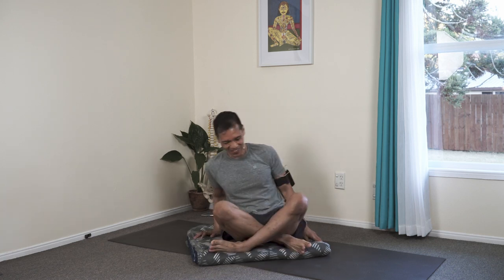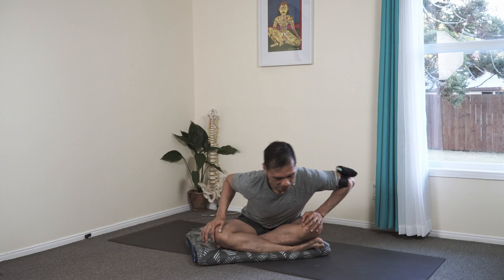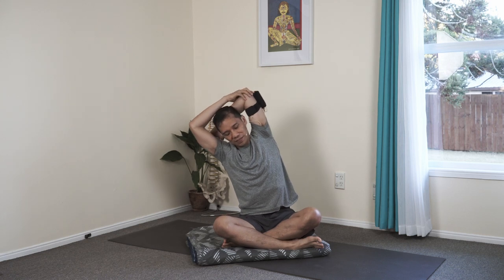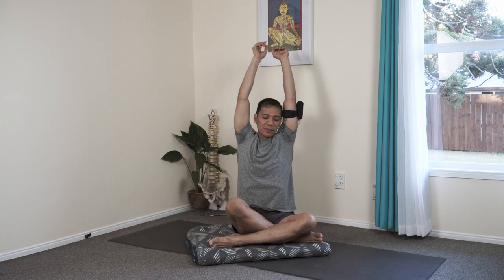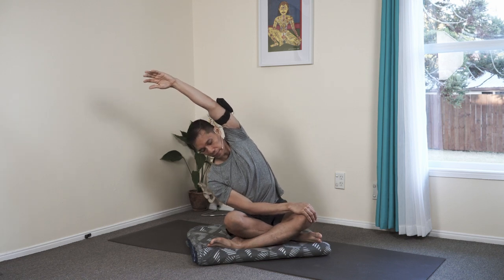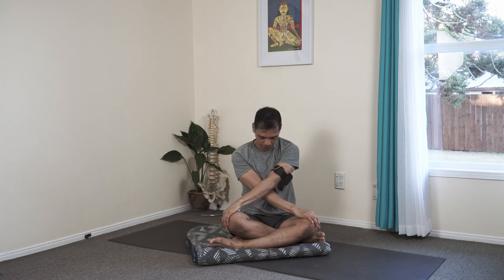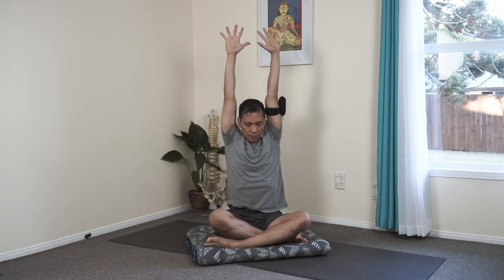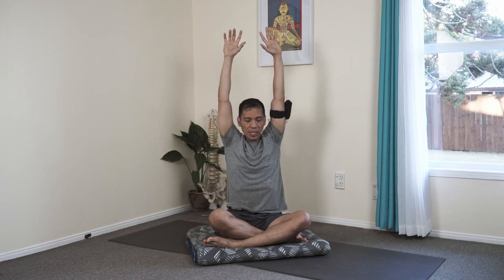Complete Yogic Breath - Guided Practice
Develop your breath with this simple, easy to sustain but highly beneficial practice. Please share this lesson with your friends if you find it helpful. We learn, we grow. We help others.